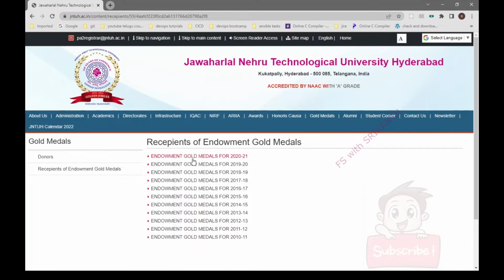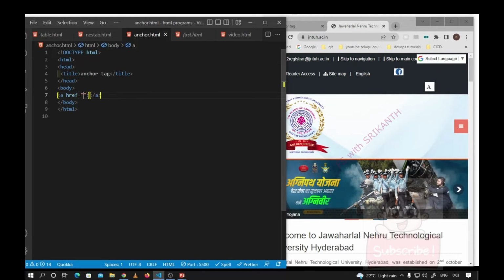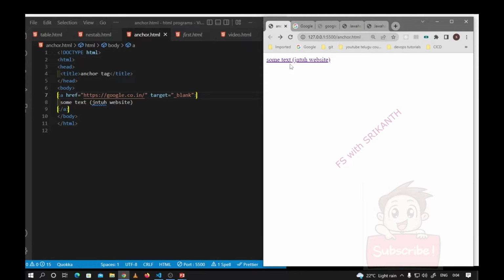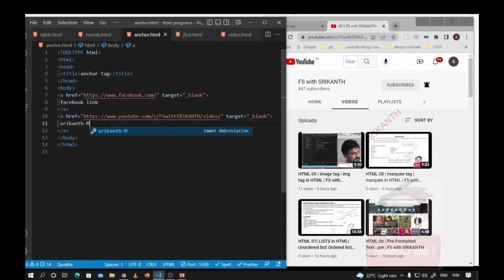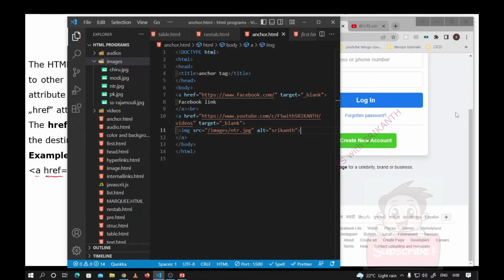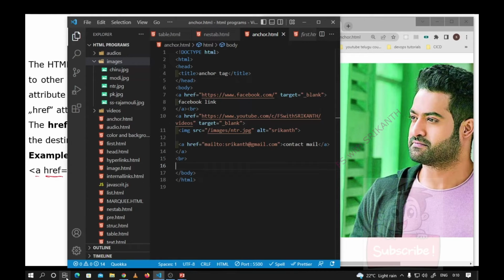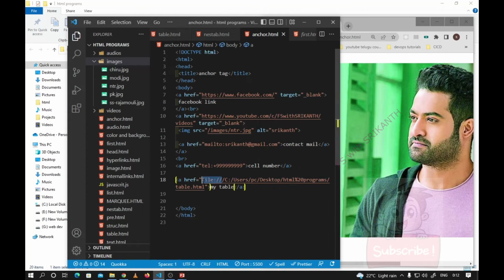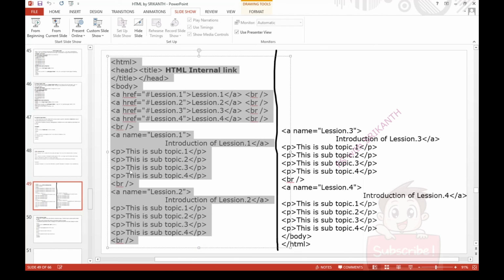HTML 11 | anchor tag in HTML | a tag | Hyper Links | Text Hyper Links| image Hyper Links | mailto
explained anchor tag and hyperlink with clear programs